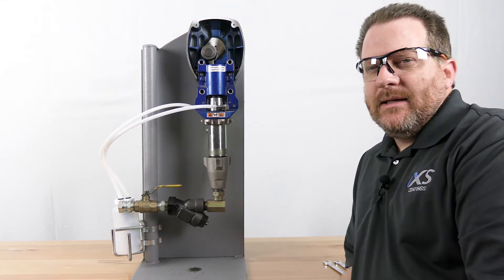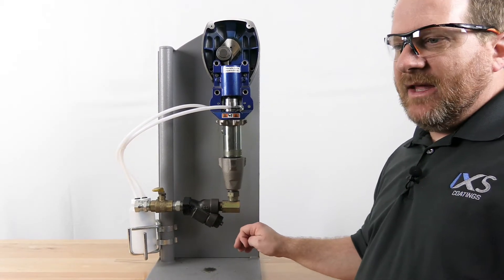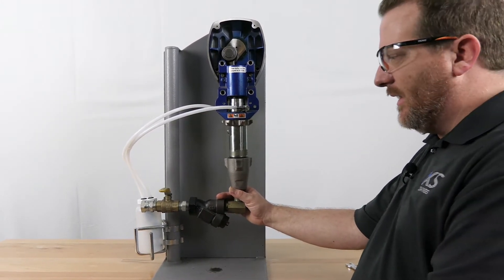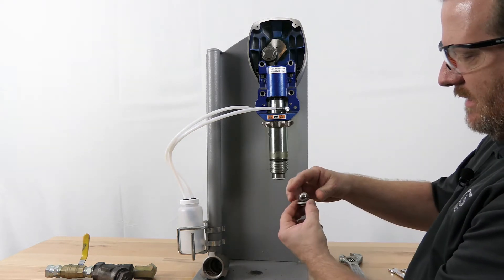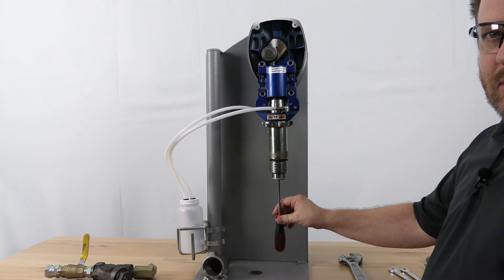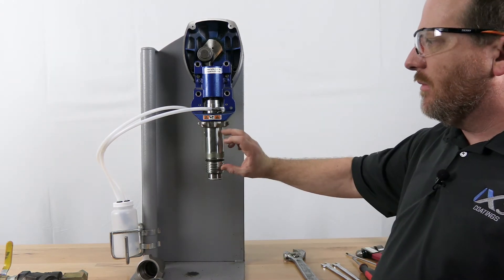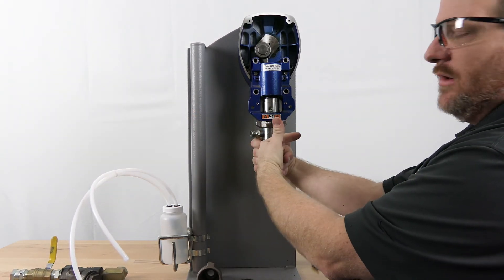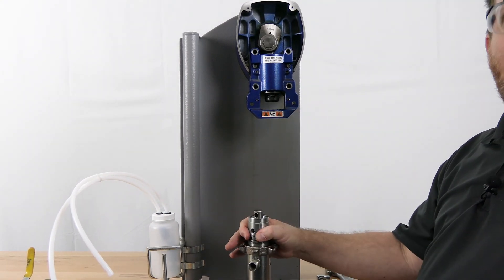EXP 2 Displacement Pump Troubleshooting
In this video i discuss some common issues we see when trying to determine why you may be getting an E24 error code or you have performed a flow test that does not have equal A - B ratio.